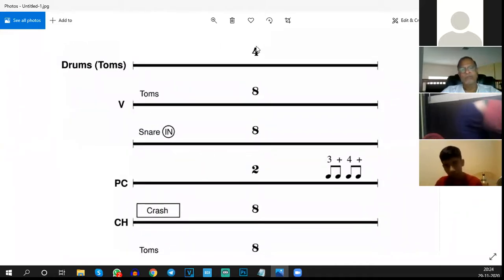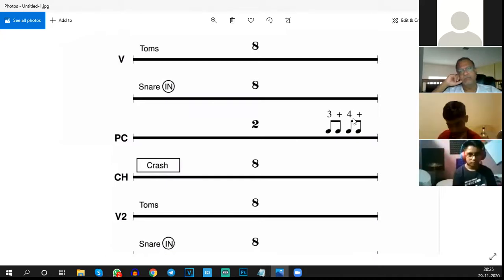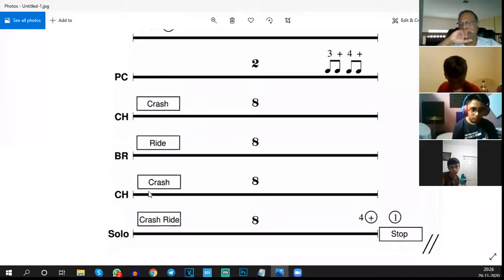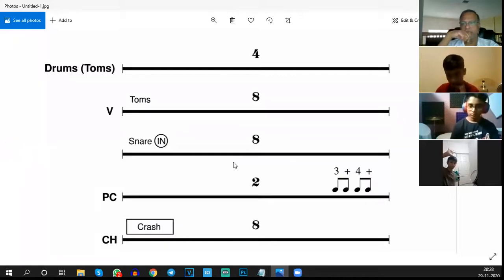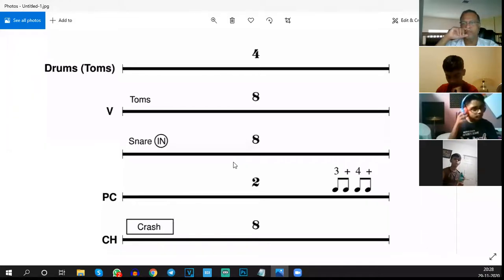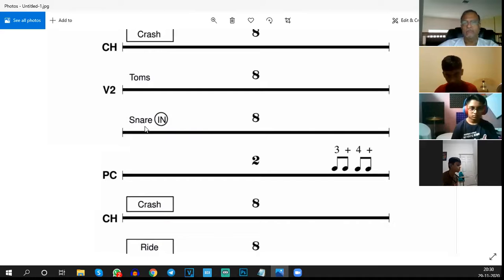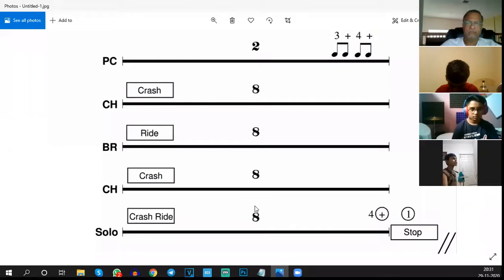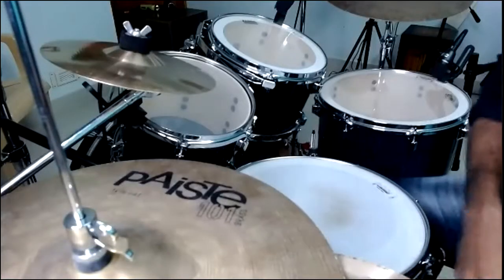Monthly Meet up - NOV - 2020